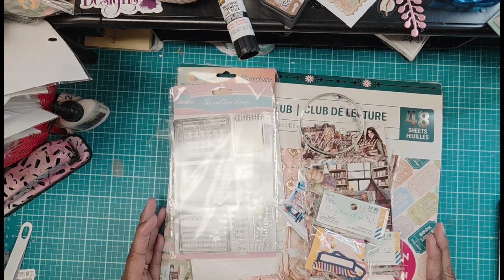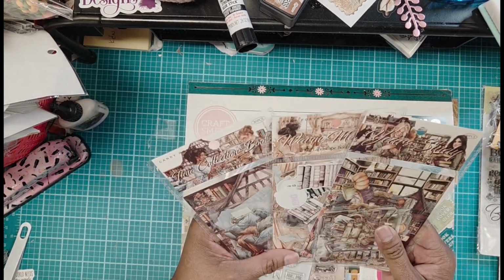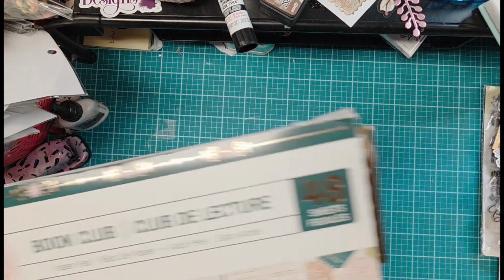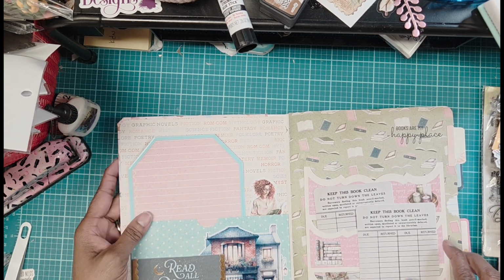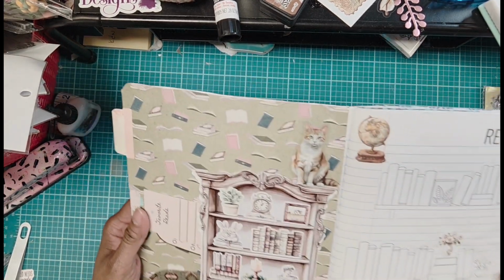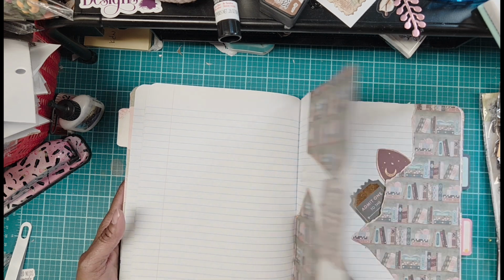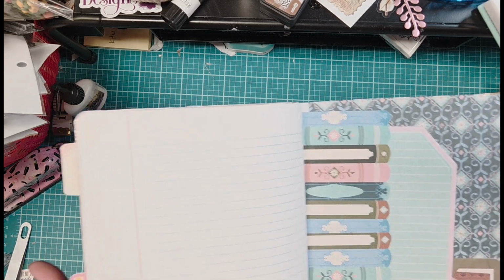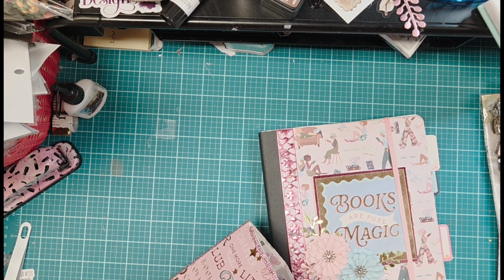satmornmakes - Paper Smash Book Club Series: Book Journal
Continuing our paper smash of Craftsmart Book Club paper pad.